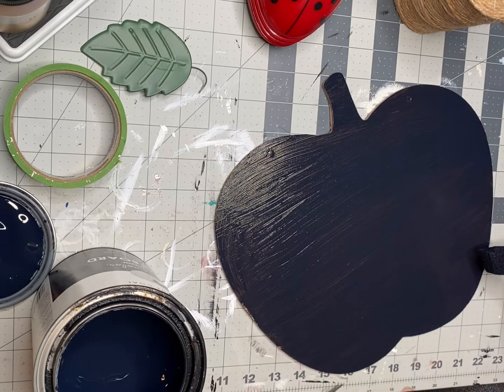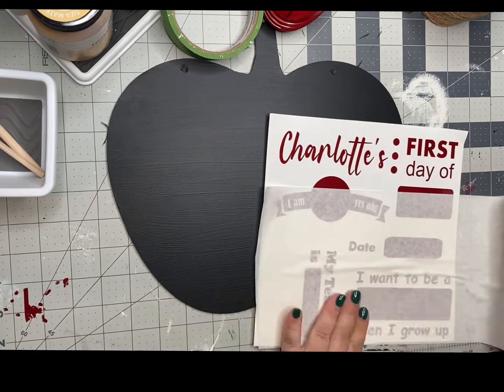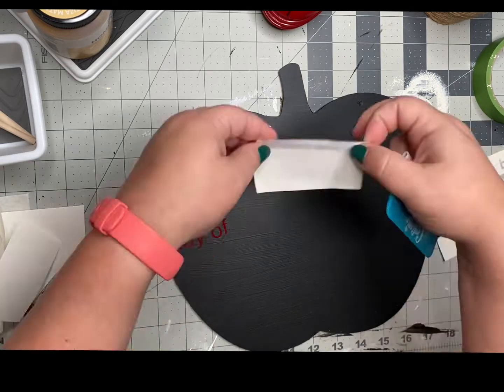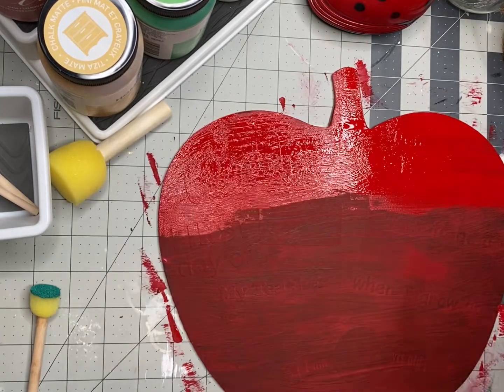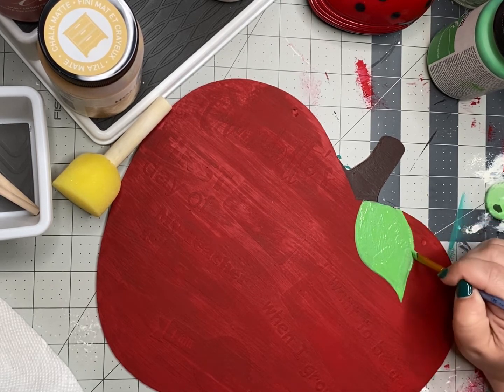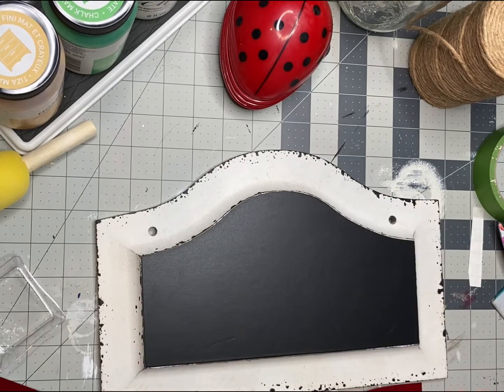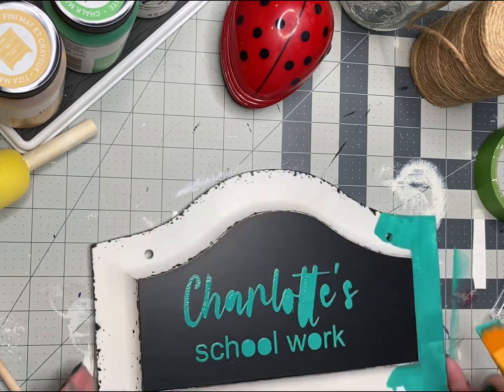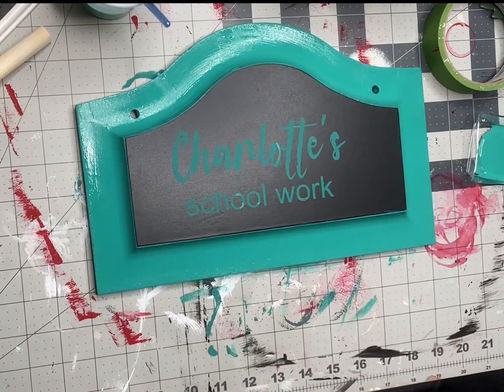School Daze | Small Creator Sunday | Back to School DIY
Chalkboard Paint

Chalk Paint

Heat Gun